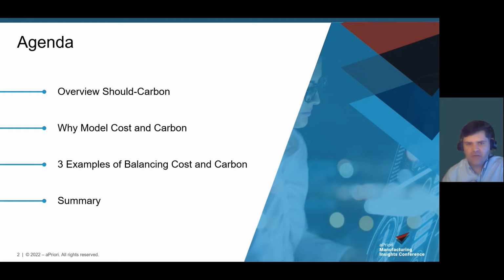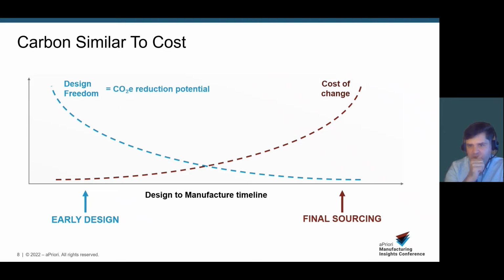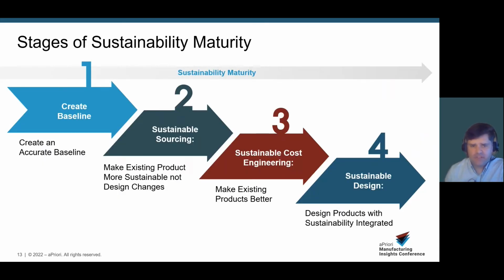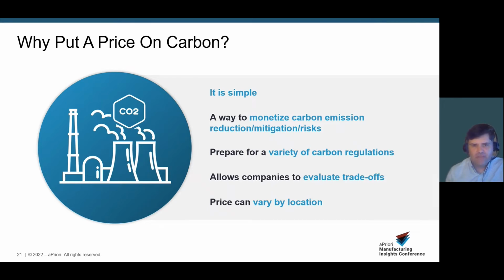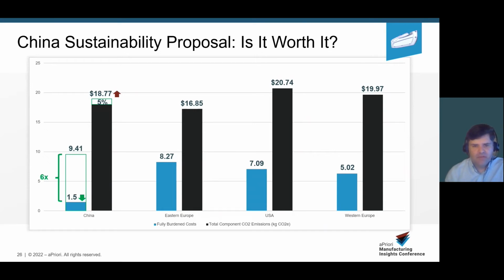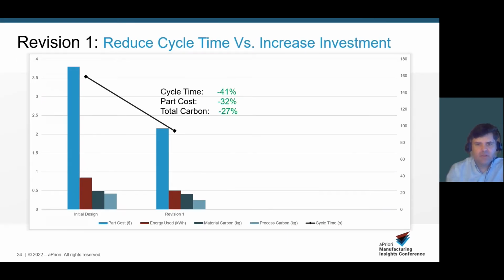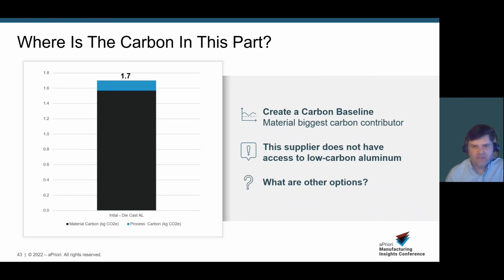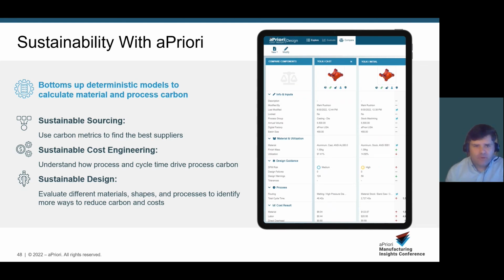Sustainable Design: Does It Have to be More Expensive?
Did you know that 80% of a product’s environmental impact is determined by its earliest product design?

That means if you create a sustainable design from the start, you can solve your sustainability goals all while meeting product cost targets. All of this is possible (and easy) with aPriori’s sustainable digital factories.

aPriori’s sustainability features give you actionable insights on sustainable product design, manufacturing, and sourcing from the moment you import your CAD model to the moment your part is manufactured.

aPriori sustainability solves for:

•  Sustainable sourcing: with supplier carbon, supplier selection, material sourcing, make vs. buy, and supply chain impact reports.
•  Sustainable manufacturing: with baseline metrics, cost vs. carbon tradeoffs, low carbon process routing, and outlier analysis reports.
•  Sustainable design: with design tradeoff identification (shape, weight, material analysis) and identification of reuse opportunities during the design.

In this session, we will show how you can still design high-performance products without increasing your costs by also making these products more sustainable.